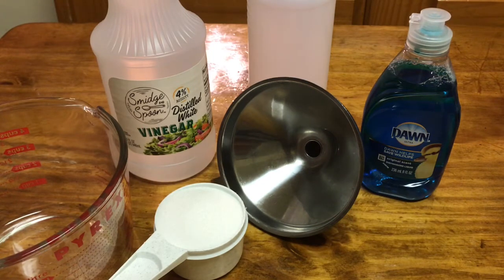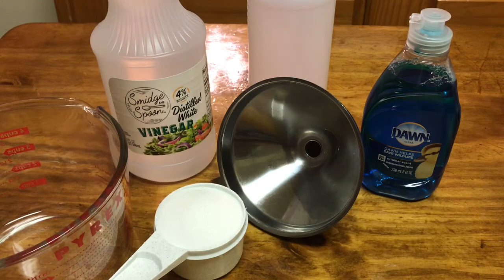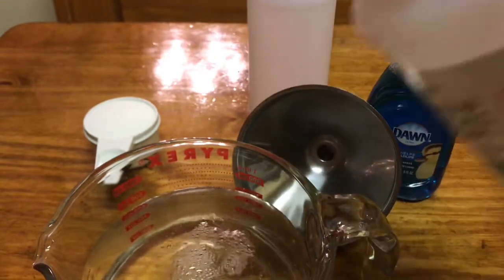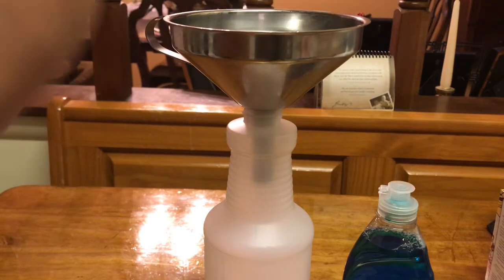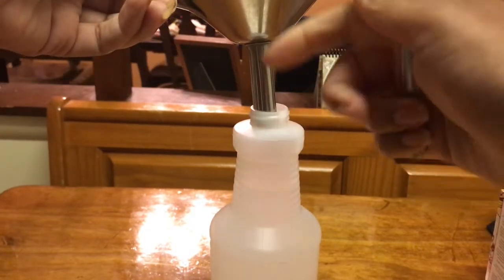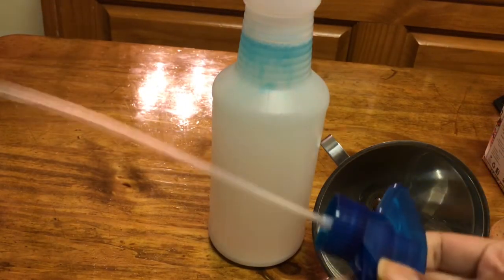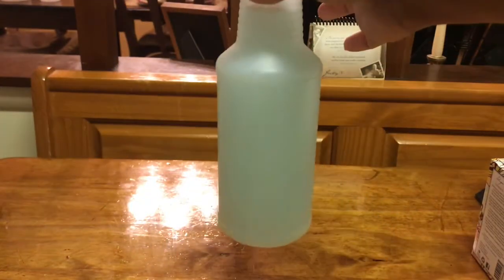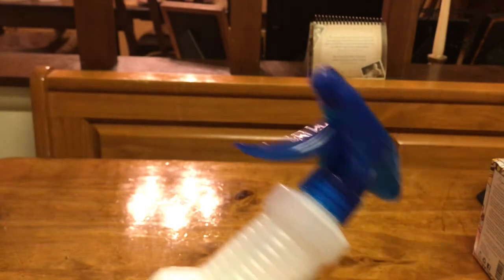How To Make Homemade Weed Killer | DIY Weed Killer ~ SAFE ROUNDUP ALTERNATIVE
Today, learn how to make homemade weed killer that's safe and is a good alternative for roundup weed killer. And especially if you have kids you want a weed killer safe for kids. What is your best bet? A DIY Weed Killer that is inexpensive to make, a cheap diy that's a cheap weed killer.  This is a safe Roundup alternative.

To Send Me Mail :
Tracie’s Place
Cincinnati, Ohio
                  45240
To Send a Love Gift: